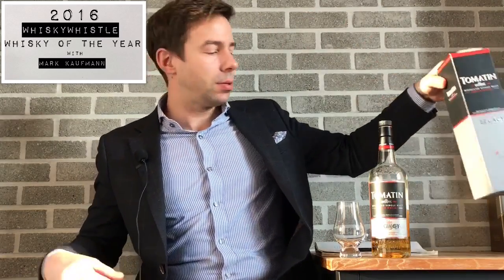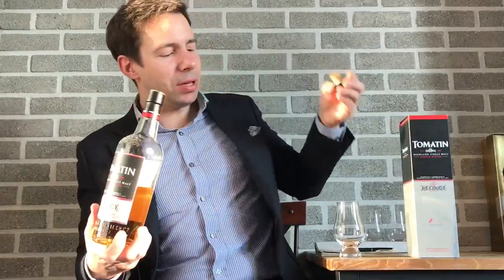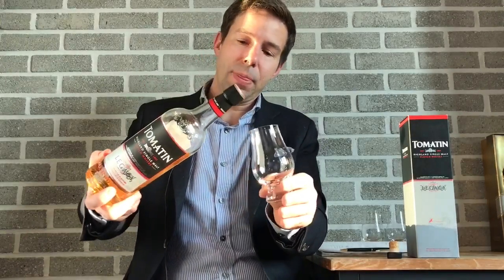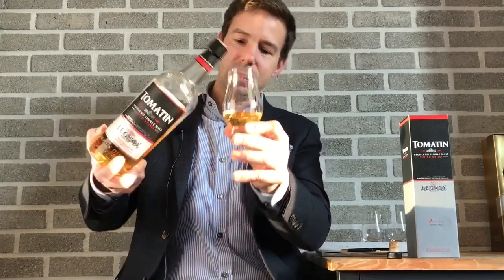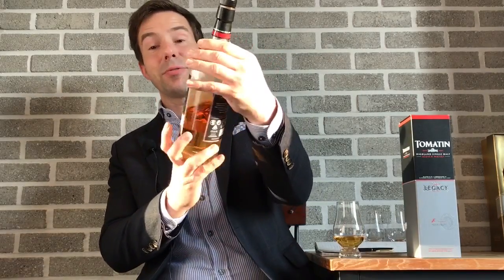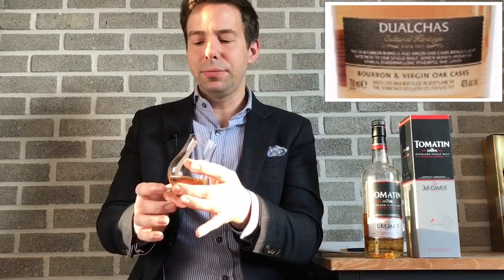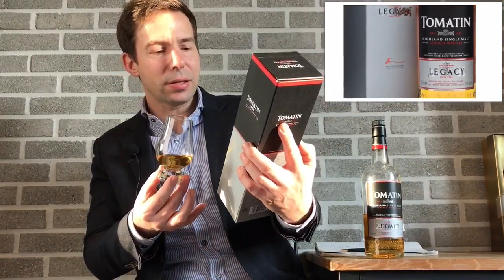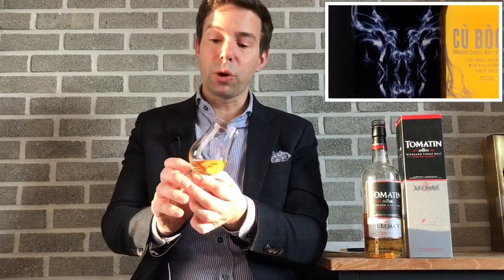Tomatin Dualchas Review: WhiskyWhistle 143, 2016 Whisky of the Year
WhiskyWhistle host Mark presents the WhiskyWhistle Basic No Age Stated Whisky of the Year for 2016, Tomatin Legacy AKA Tomatin Dualchas. This 43% affordable offering is aged in ex-Bourbon and virgin oak casks. Get yourself some of these!
Always enjoy whisky responsibly.